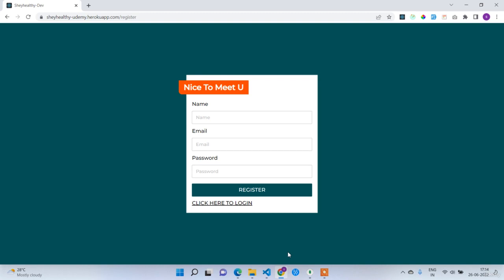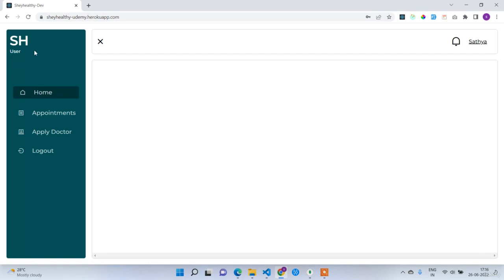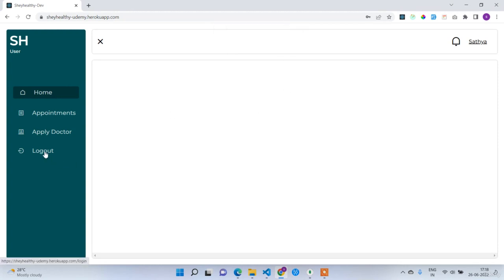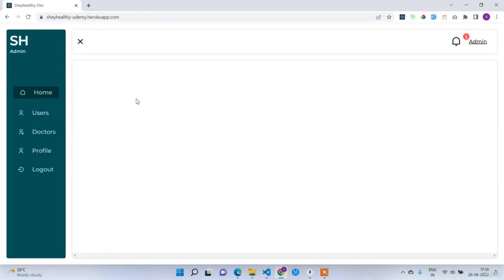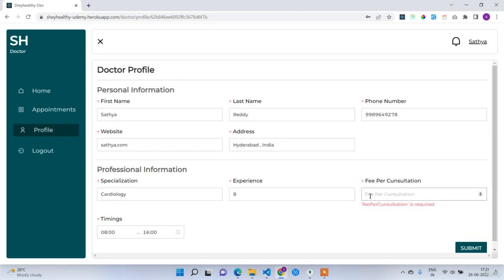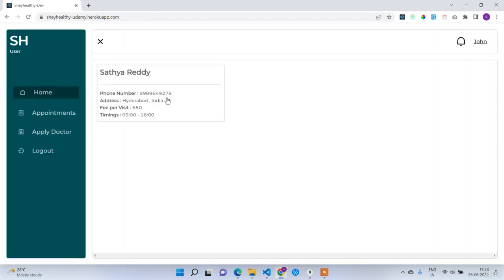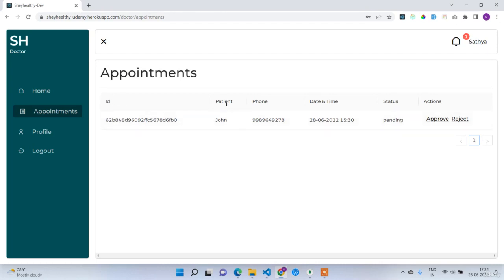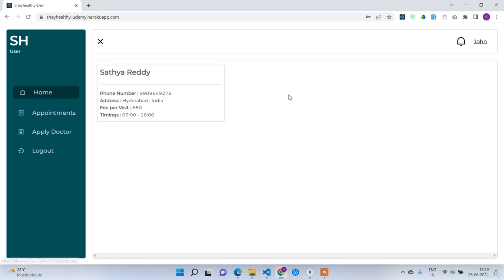Step by Step Building a High-Performance MERN Stack Doctor Appointment Web App | Project Review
In this YouTube tutorial, our goal is to guide you through the process of building a high-performance MERN (MongoDB, Express, React, Node.js) stack web application for doctor appointments. You will learn how to create a seamless user experience, implement real-time data updates, and optimize the app for efficient performance. By the end of this tutorial, you will have a comprehensive understanding of MERN stack development and be able to create your own doctor appointment web app with confidence.

My recommended tools and tutorials

Join us on this exciting journey as we combine PHP programming with web development principles to create a stunning and fully-functional pizza restaurant website.
◼️ Source code link is shared in community post for all my coding videos exclusively for Facebook members (only channel members can see)